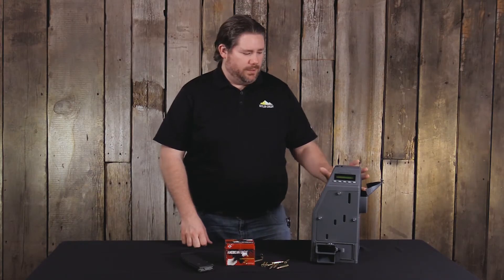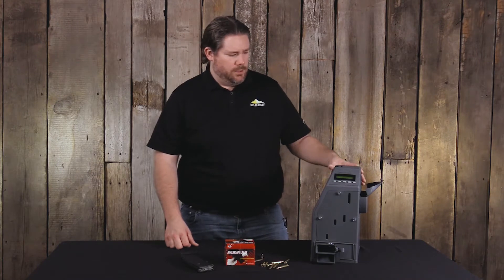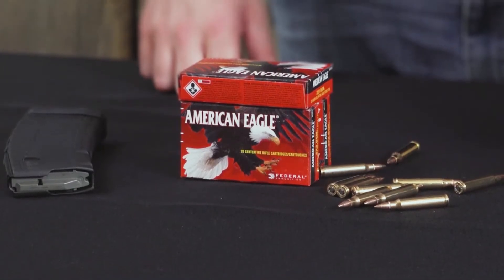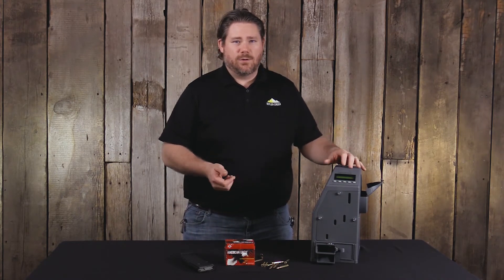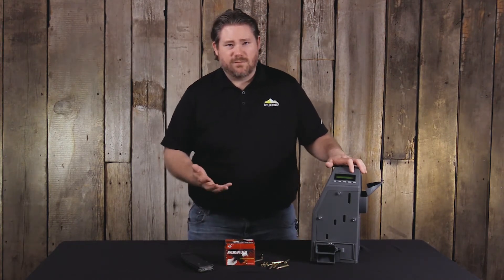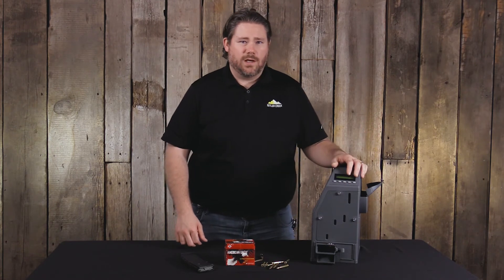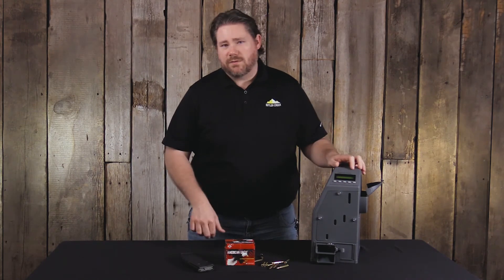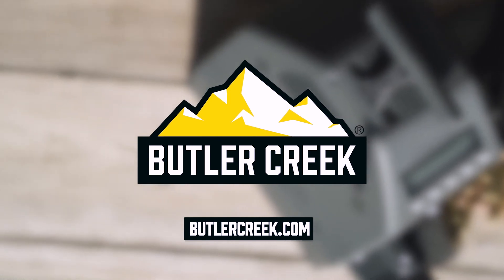ASAP EML FAQ: Types of Ammo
Our Senior Product Manager explains what type of ammo to use in the ASAP Electronic Magazine Loader, and which ammo we do not recommend.